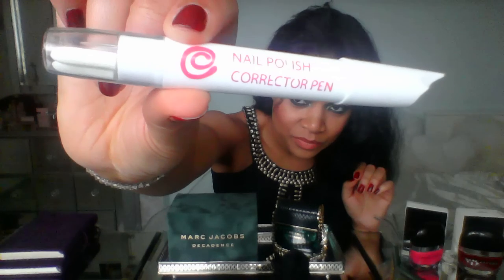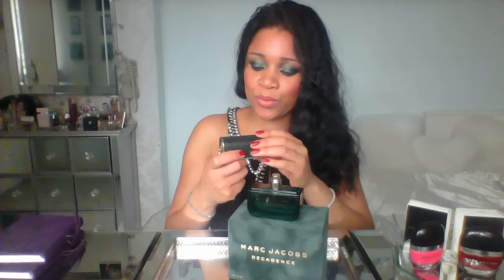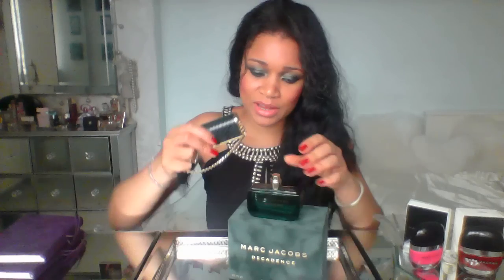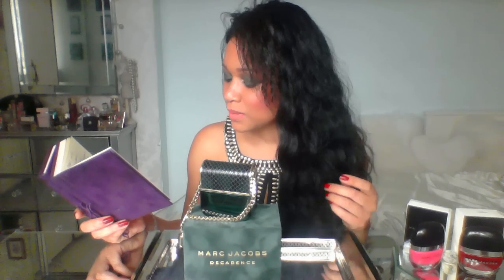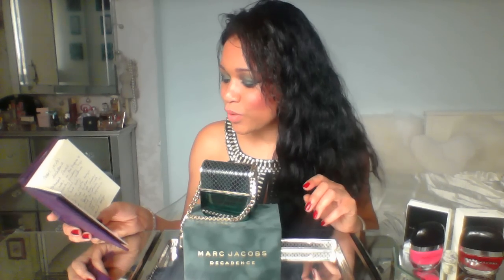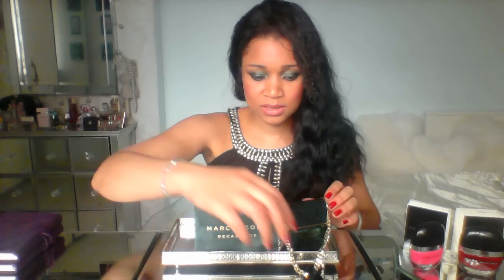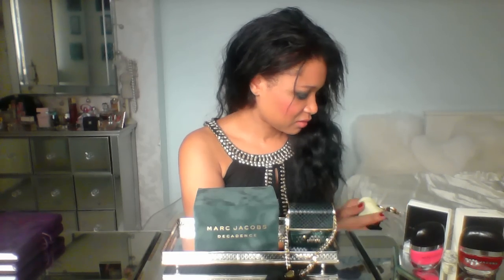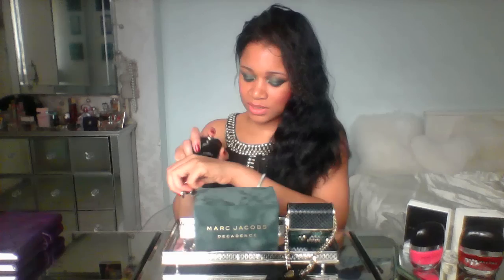My OFFICIAL Marc Jacobs DECADENCE Review| Plus++ Daisy Black EDP and Marc Jacobs enamored lacquer ♥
This is my long awaited  updated review of Marc Jacob's Decadence Eau de Parfum

***GO STRAIGHT TO 10:12 FOR THE START OF THE REVIEW

Come and enjoy some tea with me ha!

XxxxsmOOchesxxXX

♥REMEMBER MY FRAGRANT FRIDAYS SERIES BEGINS THIS FRIDAY 13TH NOVEMBER 2015!♥